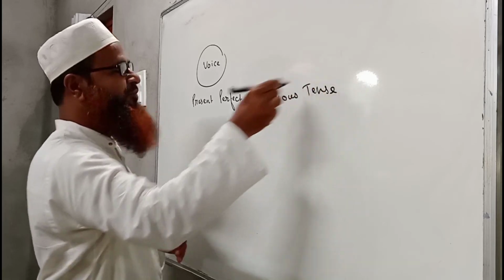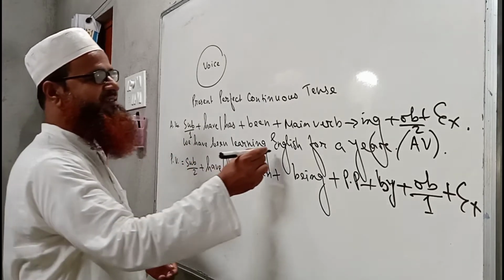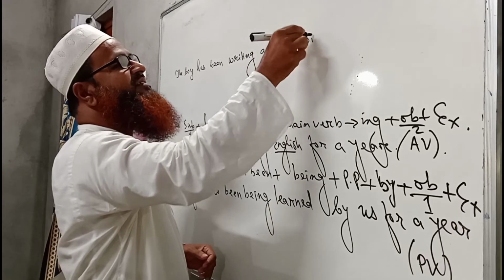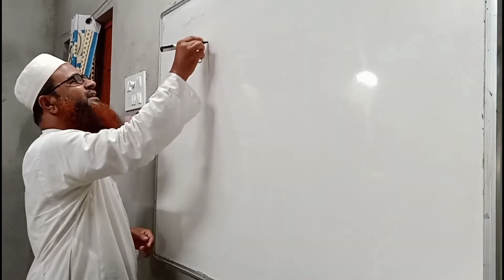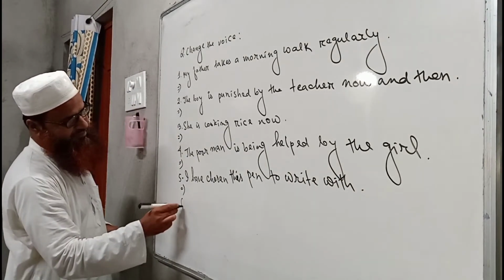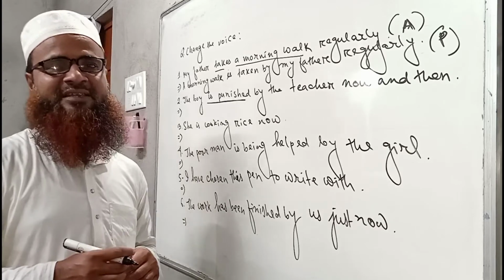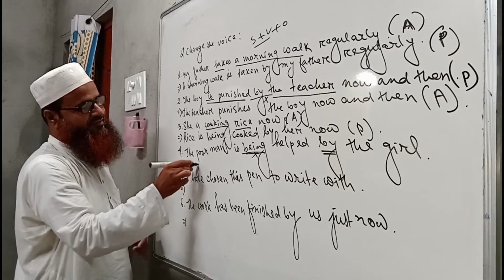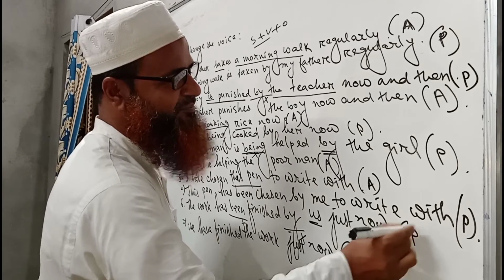English Learning Channel by Md Rafikul Islam Episode 43 English Voice